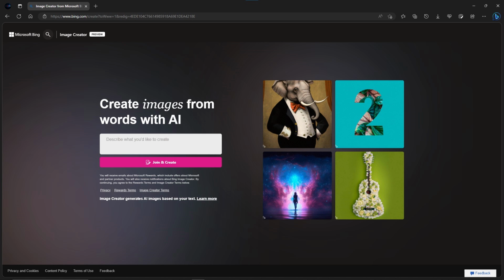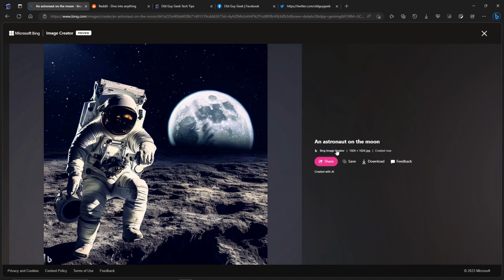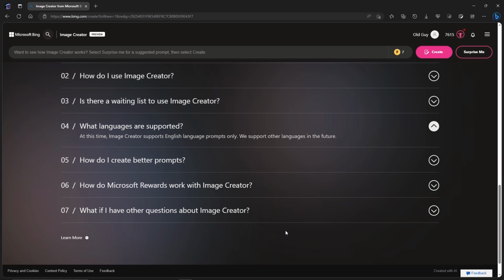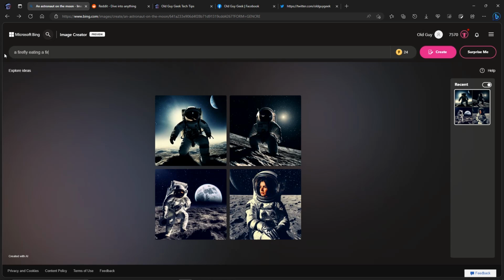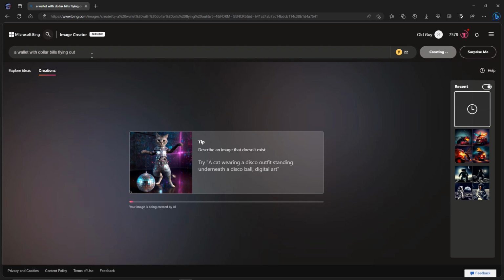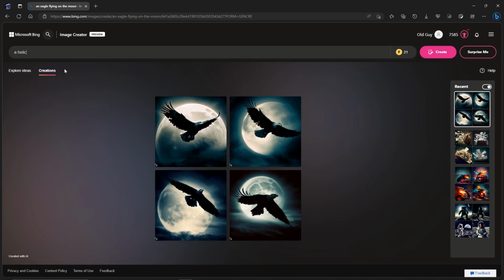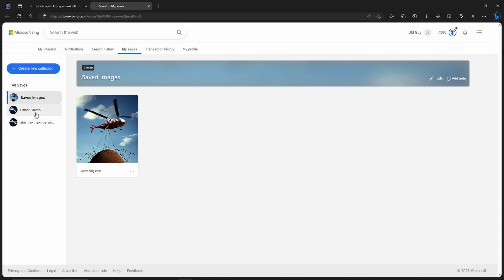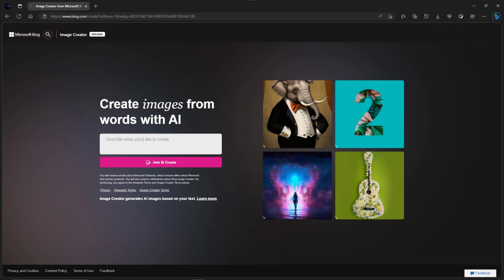Bing AI - Image Creator - Create Any Image Just by Asking For It!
Artificial Intelligence is all the rage. It can help scientist with their research. Help engineers with their work as well. But can it help you? I'm not talking about assisting you to 'find the best pizza near me'. But let's give it a challenge!

Bing's Image Creator allows you to enter a phrase, ANY PHRASE. Then it goes to work, creating an image based on your input. It takes a bit, but eventually four images will appear.

And after a short test, I have to admit it does a pretty good job!

00:00 Introduction
00:24 First Image
00:53 Image Creator FAQs
01:30 Usage and Ownership
02:12 More Image Examples
03:54 Saving or Downloading
04:30 Using Example Styles